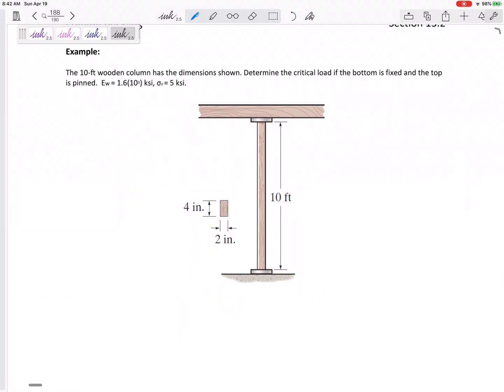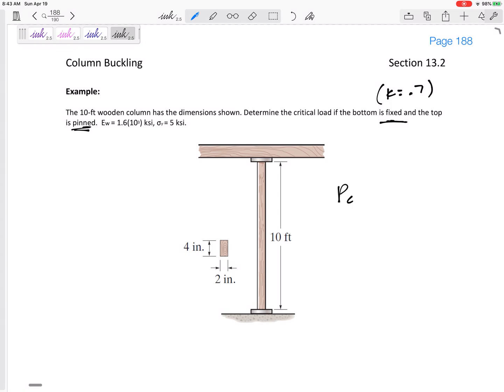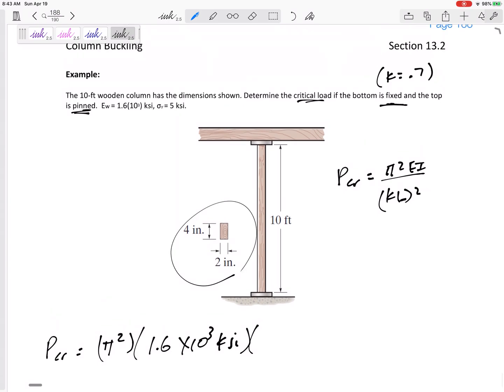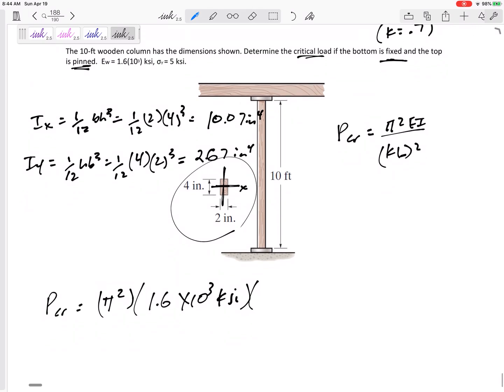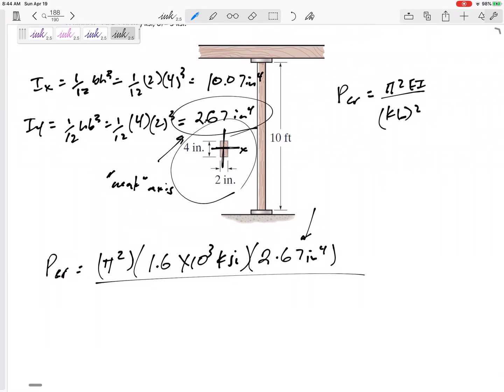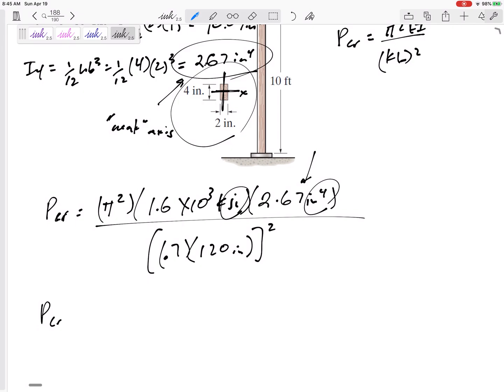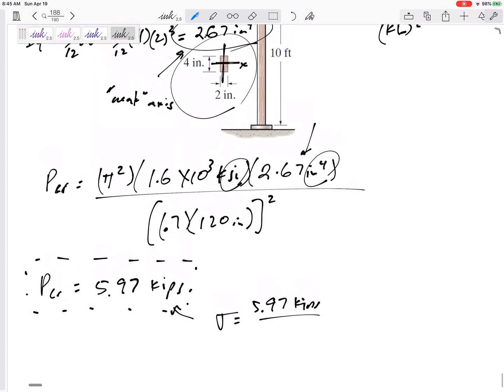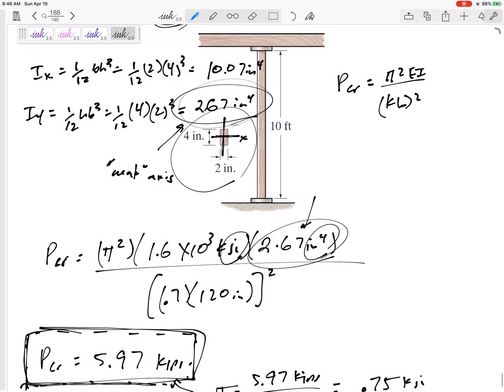Mechanics of Materials - Column buckling example 3